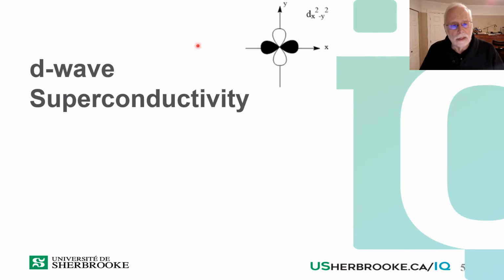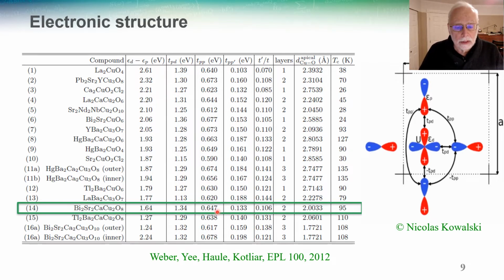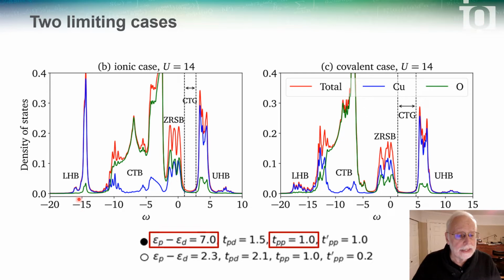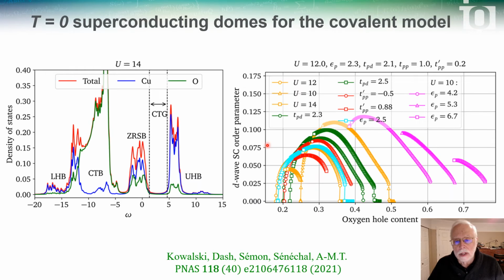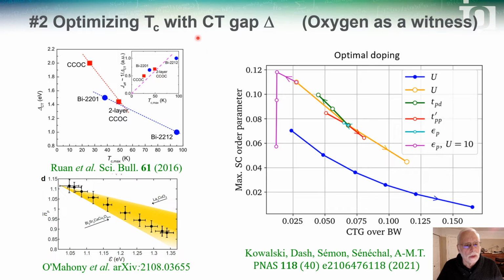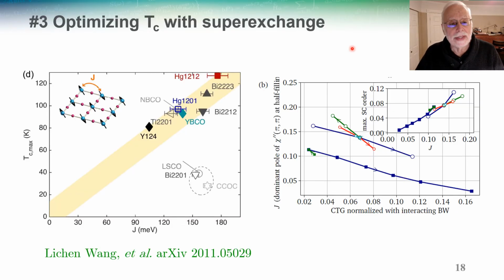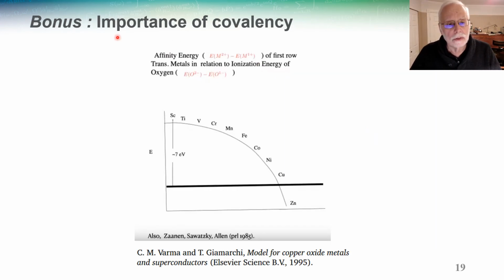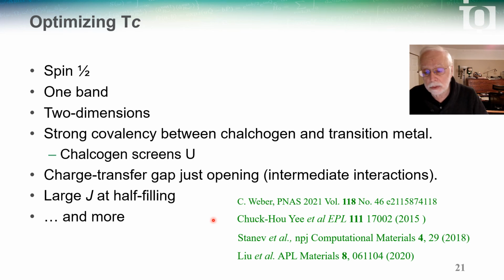2203 APS Chicago Mechanism of Superconductivity in Cuprates v5b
Presenter:

A.-M. S Tremblay
(Universite de Sherbrooke, RQMP and Institut quantique)
Authors:

Sidhartha Shankar Dash
(Université de Sherbrooke, RQMP and Institut quantique)

Patrick Sémon
(Université de Sherbrooke)

A.-M. S Tremblay

Using cluster generalizations of dynamical mean-field theory for the three-band Hubbard model, we explain three apparently unrelated experiments that suggest how to optimize Tc in cuprates: i) NMR experiments that show that Tc is optimized by maximizing oxygen hole content [1] ii) Scanning Tunneling spectroscopy that shows that Tc is optimized by decreasing the charge transfer gap [2] and iii) neutron experiments that show that Tc is optimized by increasing superexchange [3].  The unified explanation of these three experiments that we offer also explains the mechanism for superconductivity in cuprates. The results suggest new avenues to discover compounds that superconduct at even higher temperature [4].

References

[1] Rybicki D, et al. Nature Communications 7:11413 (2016)

[2] Ruan W, et al., Science Bulletin 61(23):1826–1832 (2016)

[3] Wang L, et al. arXiv:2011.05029

[4] Nicolas Kowalski, Sidhartha Shankar Dash, Patrick Sémon, David Sénéchal, and André-Marie Tremblay, PNAS (Proceedings of the National Academy of Sciences) 118 (40) e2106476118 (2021).

*NSERC grants RGPIN-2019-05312 and RGPIN-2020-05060, Canada First Research Excellence Fund, Compute Canada and Calcul Québec